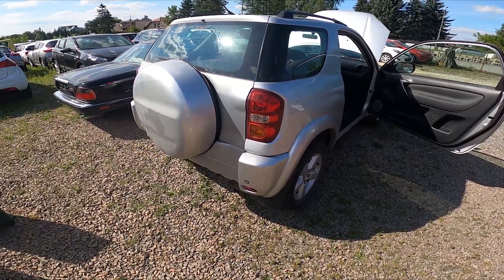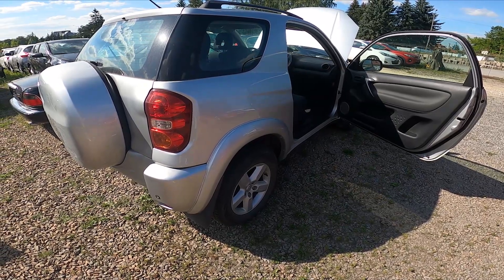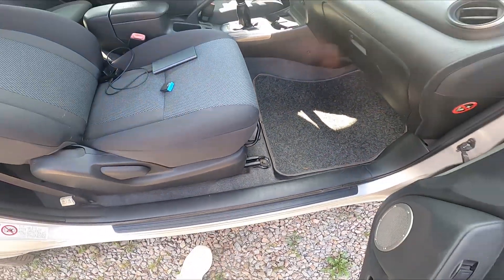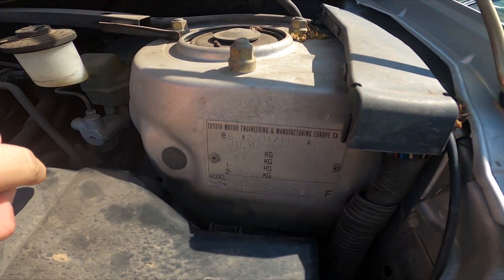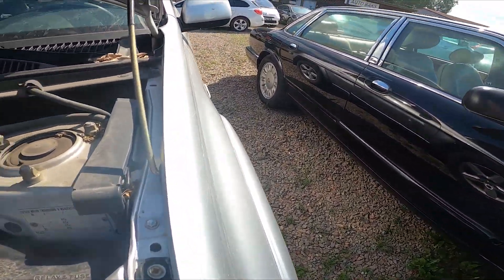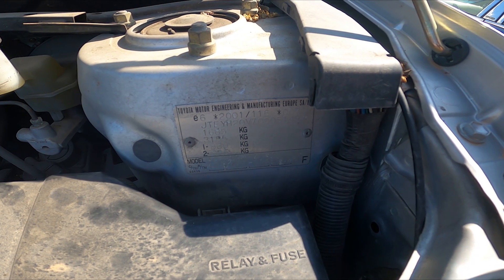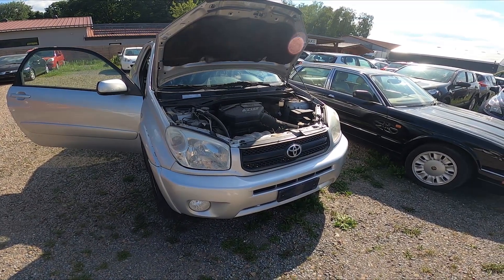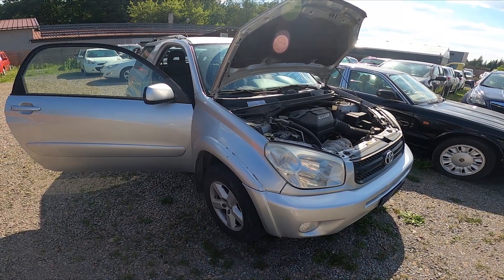Where is the VIN number of my Toyota RAV4 II ( 2000 – 2006 ) | All Possible VIN Number Locations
Find out more info about Toyota RAV4 II ( 2000 – 2006 ) :
If You're Searching for the VIN number of Your Toyota RAV4 II? Thanks to the VIN number of the car You'll be able to check its equipment or history. Follow the video above to learn how to better manage Your Toyota RAV4 II!

Where is the VIN number? How to Find the VIN number? Where is the VIN Number Sticker?

Years of Production:

2000, 2001, 2002, 2003, 2004, 2005, 2006

Series:

Crossover
SUV
Terrain